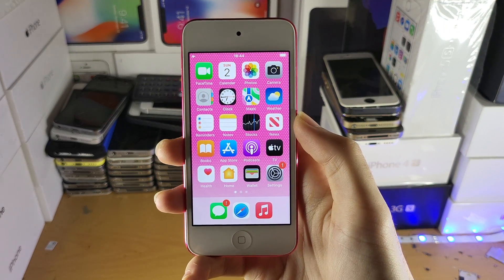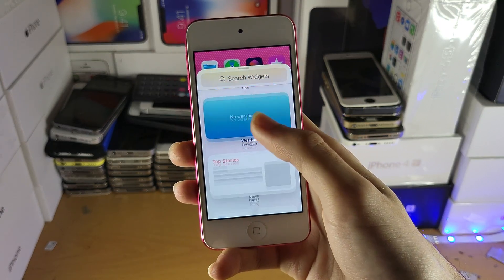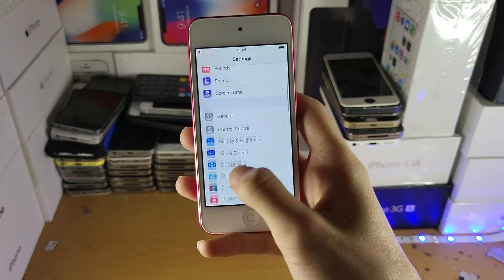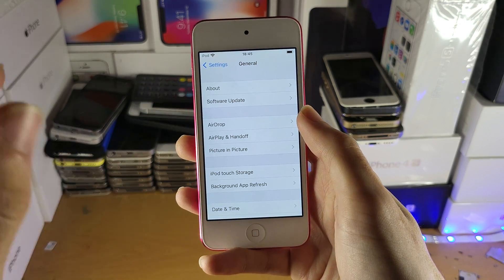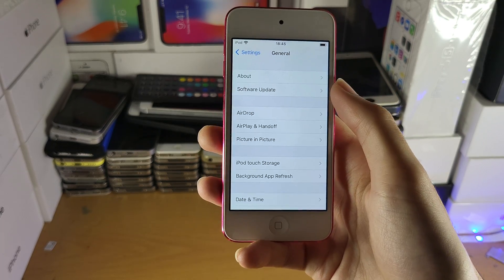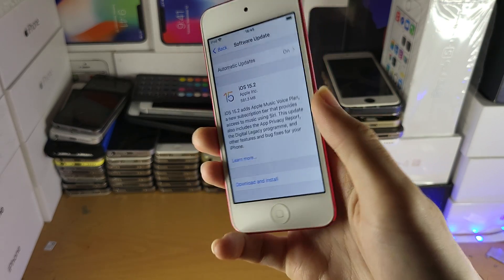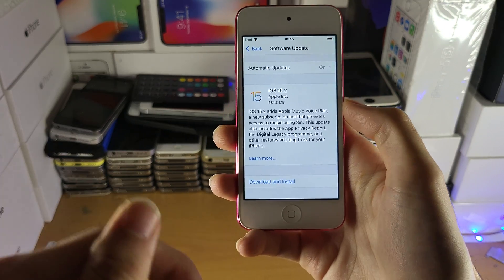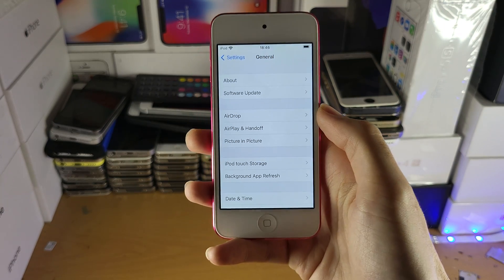How To Get the iOS 15 update on your iPod Touch | Full Tutorial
How To Get iOS 15 on iPod Touch | Download & Install iOS 15 on your iPod Touch device! Do you own an iPod Touch and want to download the iOS 15 update? If so, this video is for you! I will teach you how to get iOS 15 on your iPod Touch in this tutorial. The process to get iOS 15 on the iPod Touch is very easy, and if you are having any issues with iOS 15 showing up inside of settings, I have linked a video on how to download unsigned iOS firmwares as well, and that should sort out iOS 15 not showing in settings!